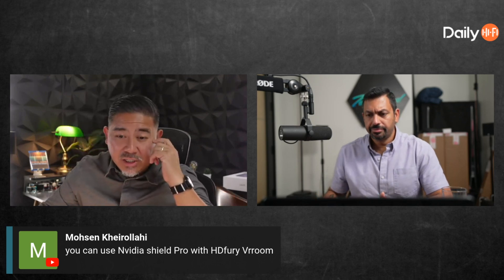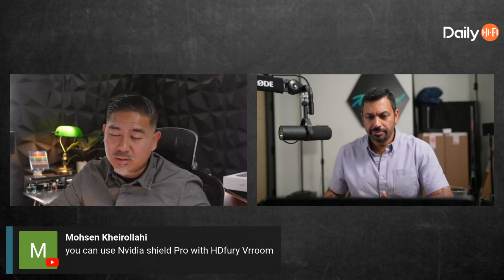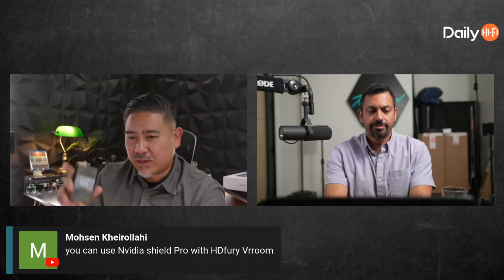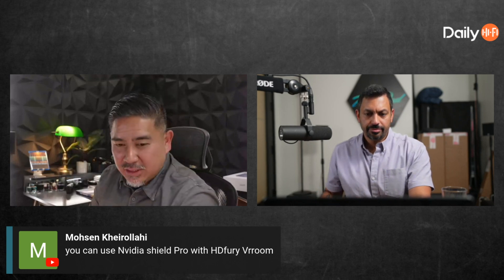HDFury Arcana 2 Enables Dolby Vision on Non-Dolby Vision Projectors and TV's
HDFury Arcana
HDFury Store At Amazon